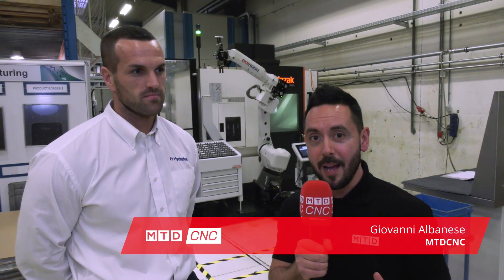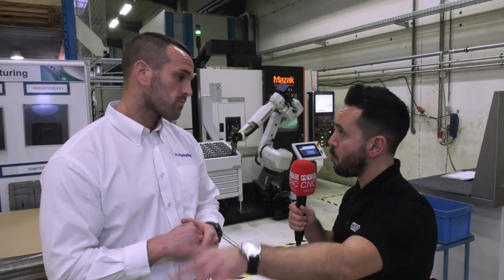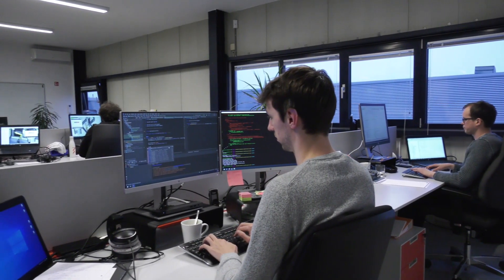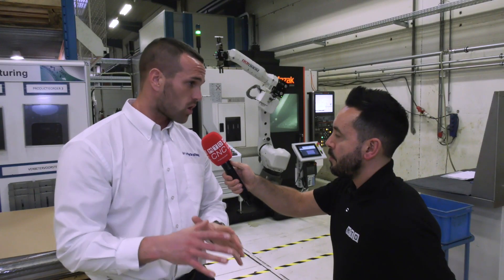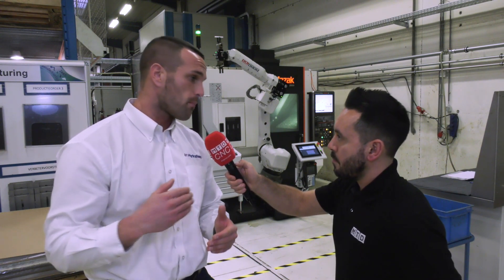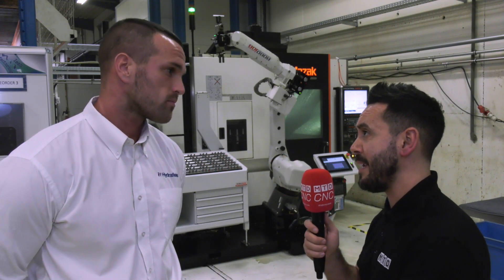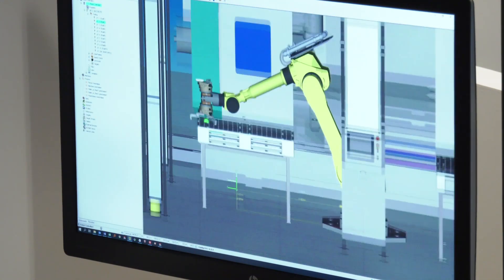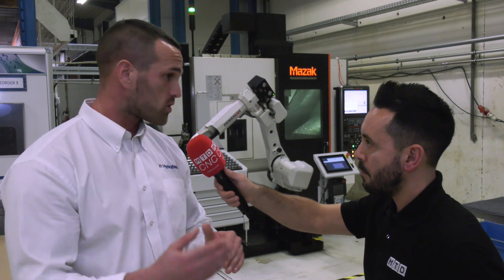How Robotic Automation On Milling and Turning Machines Can Work?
In a recent MTDCNC trip to the home of Aluro CNC and RoboJob with Hydrafeed UK we looked at automated solutions for Milling and Turning machines with Ashley Page.
It was clear to see that automation at Aluro CNC was paramount to the production and competitiveness of this company. Ashley explains how we can and should be automating more machines in the UK, especially Milling machines and he gives us a brief overview of some new innovations and technologies now available to make this a simple process.